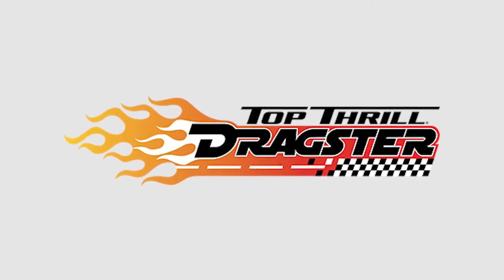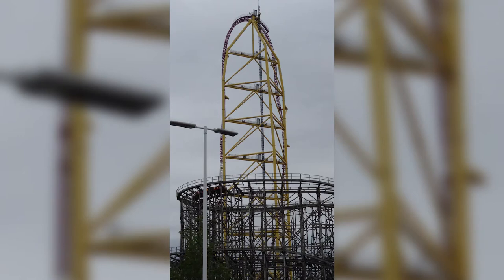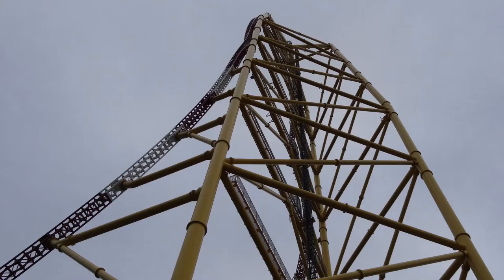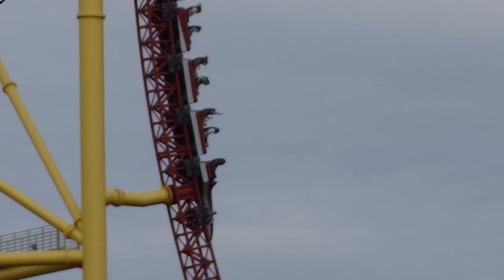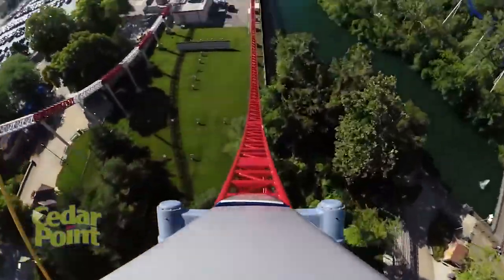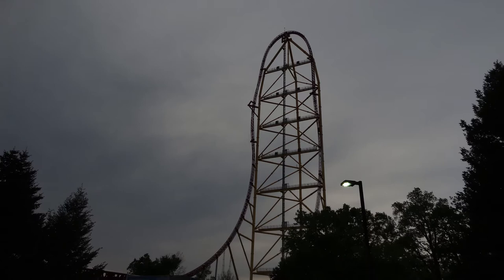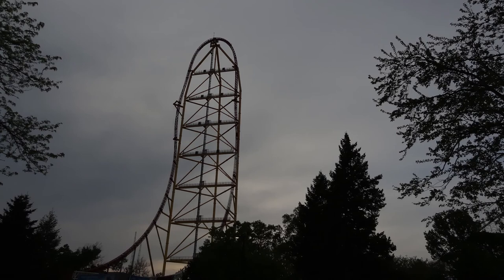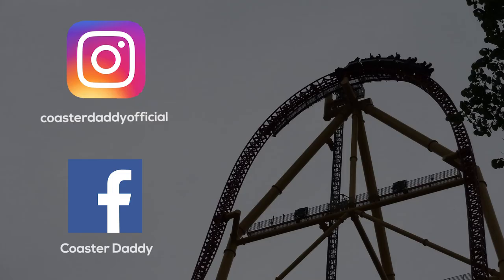Top Thrill Dragster Review (Cedar Point) Intamin Strata Coaster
My review of the crazy and iconic Top Thrill Dragster at Cedar Point in Sandusky, Ohio.